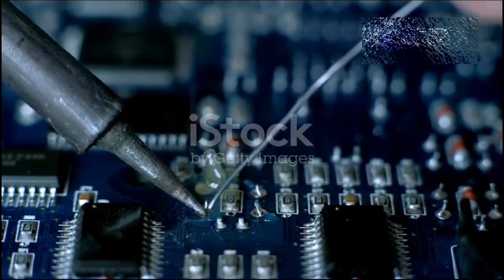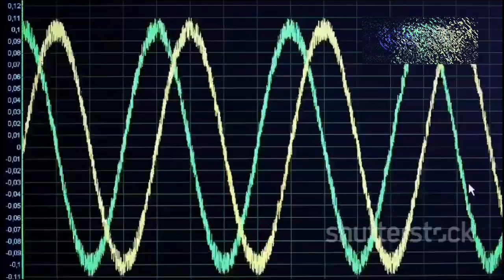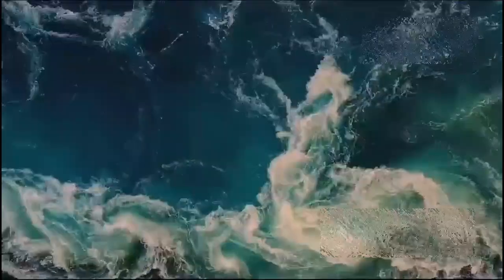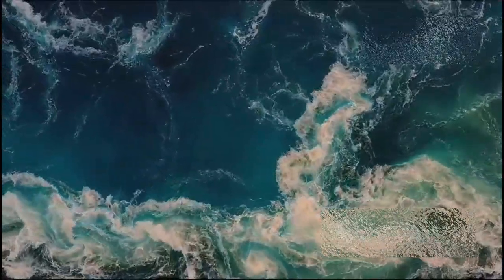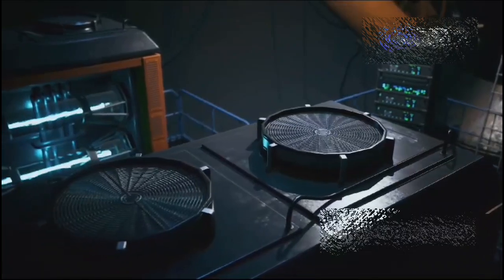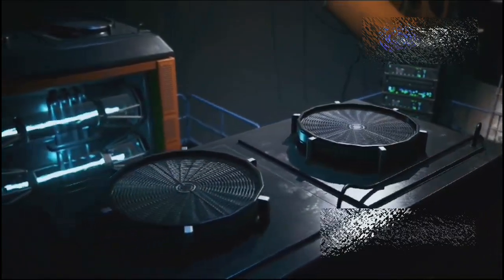About Natural Response And Forced Response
Welcome to our latest video where we explore the concepts of Natural Response and Forced Response in mechanical systems! Whether you're a student studying dynamics, an engineering enthusiast, or just curious about how systems respond to different forces, this video will break down these important concepts in a simple, easy-to-understand way.

In this video, we will cover:
✅ What is Natural Response? – Learn what happens when a system vibrates on its own due to initial conditions or inherent characteristics, without any external forces acting on it.
✅ What is Forced Response? – Understand how a system responds when external forces or vibrations are applied to it, including factors like resonance and damping.
✅ Key Differences Between Natural and Forced Response – A detailed comparison of these two responses, including their causes, effects, and how they impact the behavior of mechanical systems.
✅ Examples of Natural and Forced Response – Explore real-world examples like the swinging of a pendulum (natural response) vs. the vibration of a building during an earthquake (forced response).
✅ Resonance and Damping – Learn how resonance occurs when the frequency of the external force matches the natural frequency of the system, and how damping can reduce unwanted vibrations.
✅ Applications in Engineering – See how understanding these concepts is crucial in engineering fields like mechanical, civil, and aerospace engineering to design stable and safe structures.
✅ How Engineers Handle These Responses – Discover the techniques engineers use to mitigate unwanted vibrations and enhance system stability, such as tuning, damping devices, and isolators.

🔩 Natural response and forced response are fundamental concepts in system dynamics. They help engineers understand how structures and mechanical systems behave under various conditions and forces. This knowledge is vital for designing everything from bridges and buildings to vehicles and spacecraft!

💬 Got any questions or thoughts on natural response or forced response? Let us know your experiences or challenges with these concepts.

Vaayusastra Aerospace Pvt. Ltd.
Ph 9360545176